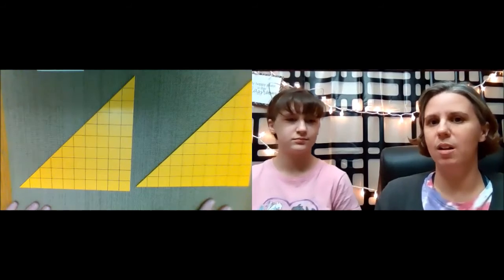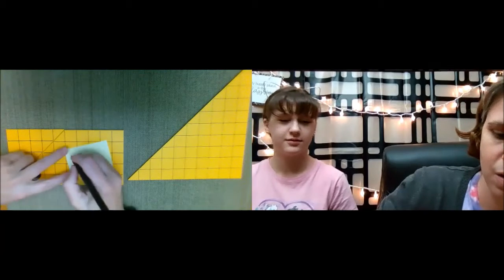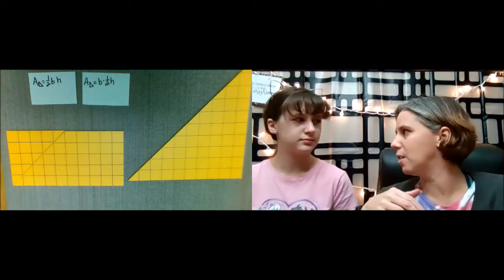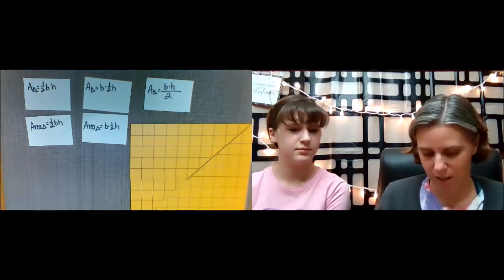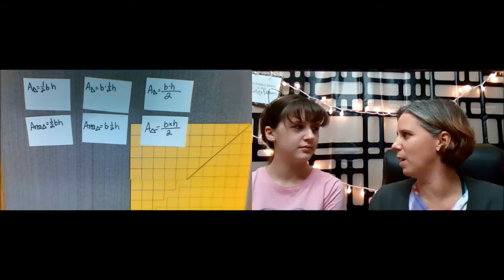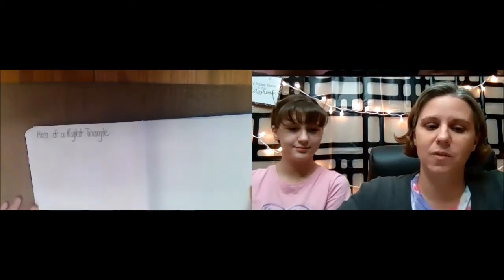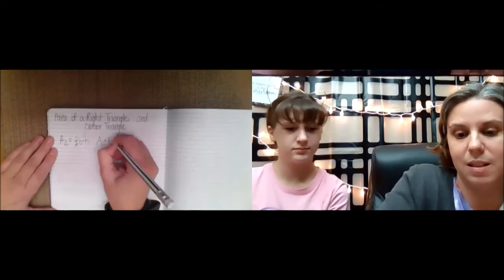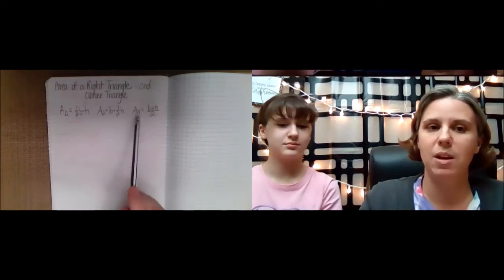Area of Right and Obtuse Triangles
Exploring how to find the area of a right triangle and an obtuse triangle.